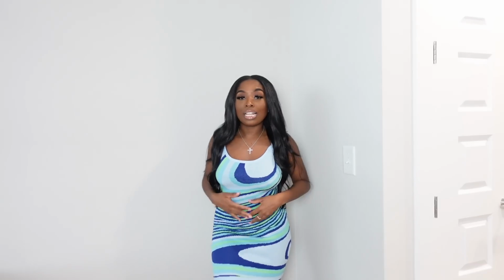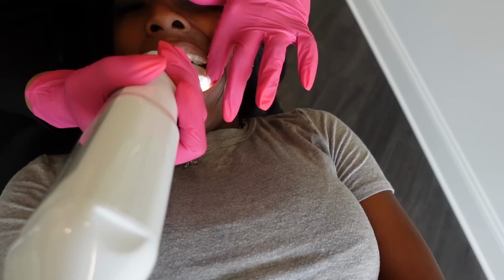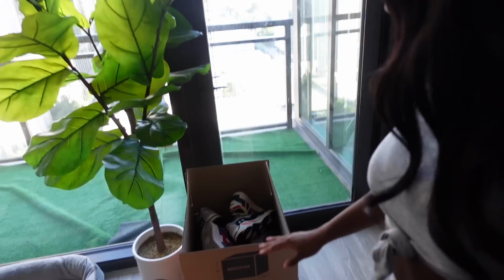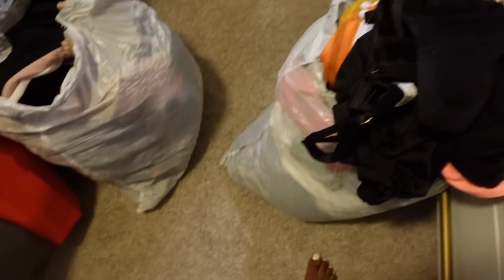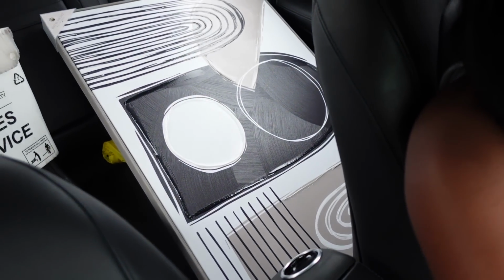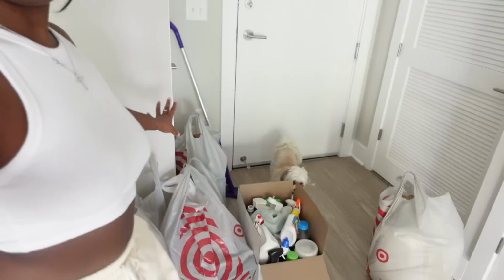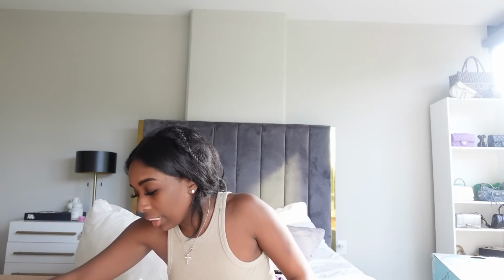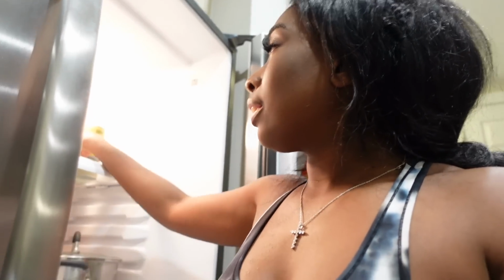VLOG: Move With Me | Showing More Gratitude | We Hit 20k Subscribers | Getting Back In The Gym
Hey guys welcome back  to another vlog.

♡OUTFIT LINKS♡ all S
OUTFIT 1